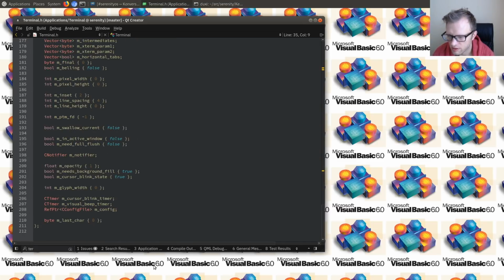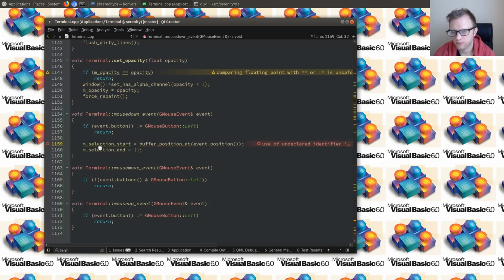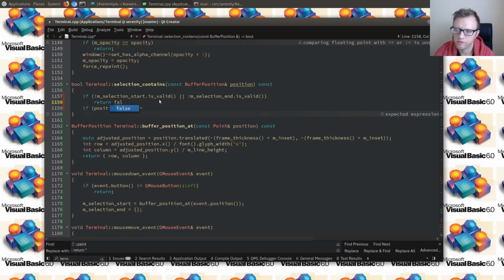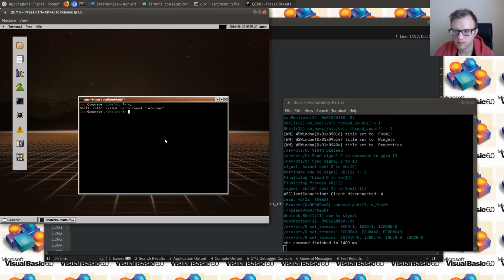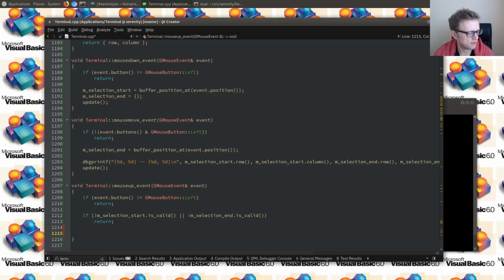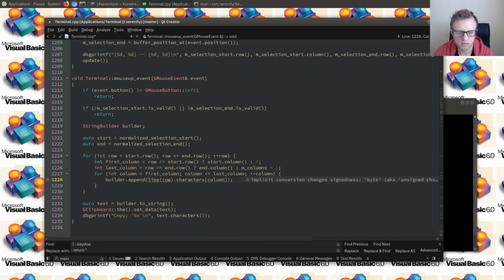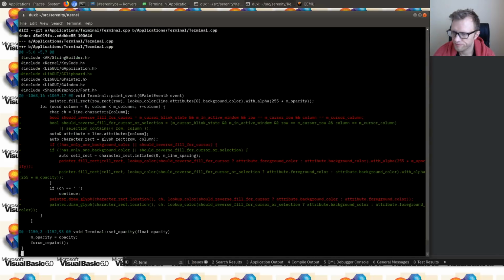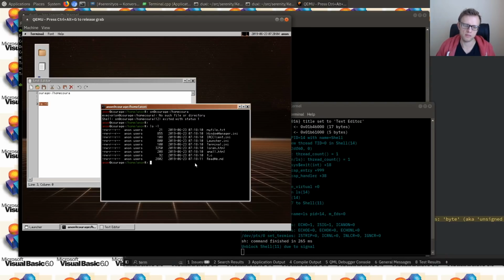OS hacking: Terminal text selection